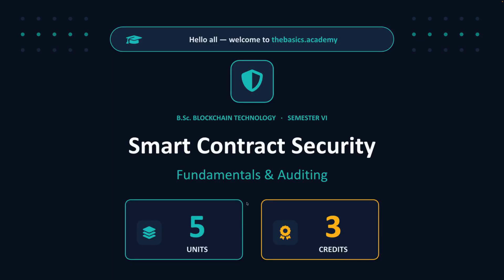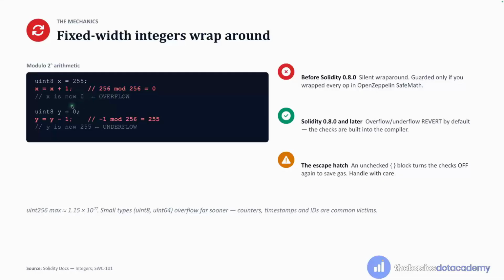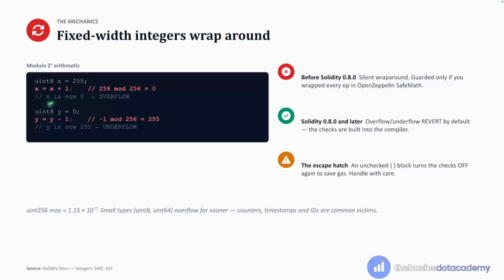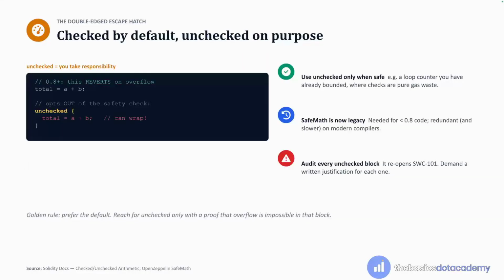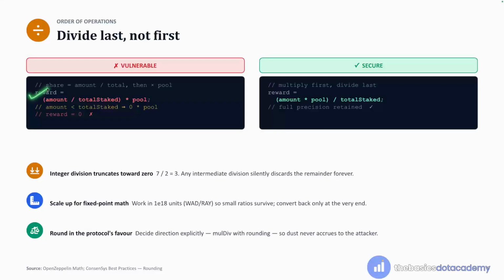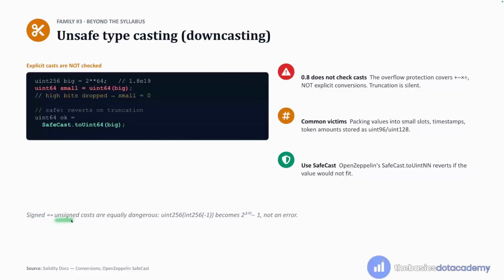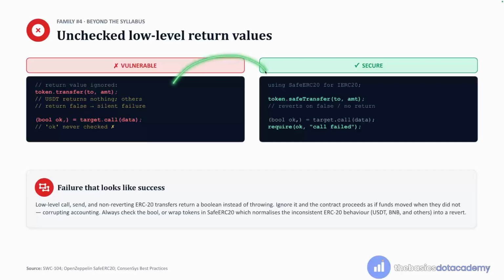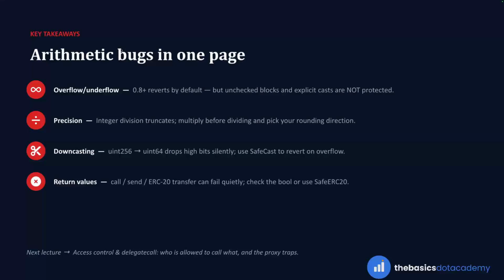Solidity 0.8 Doesn't Catch These: Overflow, Precision Loss & Unsafe Casts | SCS Unit 3 - Lecture #2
Smart Contract Security & Auditing — Money in a smart contract is just a uint256, and there are four ways the math can lose it before anyone notices.

The EVM has no floating point and no automatic error propagation, so every one of these bugs is invisible to the compiler. This lecture walks through all four with the vulnerable code and the corrected version side by side.

What you'll learn:
➊ Why fixed-width integers wrap silently, and what actually changed in Solidity 0.8.0
➋ The underflow in a balance check that lets a caller transfer unlimited tokens — and the one-line fix
➌ When an unchecked block is legitimate, and why every one of them reopens SWC-101 in an audit
➍ Why integer division truncates toward zero, and why multiplication must come before division
➎ Unsafe downcasting, signed/unsigned casts, and SafeCast
➏ Low-level calls, send and ERC-20 transfers that return false instead of reverting — and SafeERC20

Chapters:
00:00 Introduction
00:32 The four ways arithmetic breaks a contract
00:57 Overflow and underflow: why values wrap silently
01:08 uint8 demo — 255 + 1 becomes 0
01:49 Underflow demo — 0 − 1 becomes 255
02:05 Before and after Solidity 0.8.0
02:53 The underflow bug that mints unlimited tokens
04:12 Writing the balance check correctly
05:06 What the built-in checks cost, and the unchecked block
06:06 SafeMath is legacy — auditing unchecked (SWC-101)
06:30 Precision loss: multiply before you divide
07:40 Unsafe downcasting and signed/unsigned casts
08:51 Unchecked low-level return values and silent failure
09:38 The secure pattern: SafeERC20 and checked .call
10:33 Finding arithmetic bugs in review
10:54 The five-point audit checklist
11:23 One-page summary

Course context:
Smart Contract Security & Auditing is a 5-unit, 3-credit course in the BSc Blockchain Technology programme at DES Pune University. Unit 3 covers common vulnerabilities. This is Lecture 2 of that unit, recorded from the live class.

Audit checklist from this lecture:
➊ Confirm the compiler is greater than or =0.8.0
➋ Every unchecked block must be justified
➌ Multiplication before division
➍ SafeCast on every downcast
➎ Every call, send and transfer return value checked, or SafeERC20 used

Questions go in the comments — I read them before the next class.

Simplifying the fundamentals.